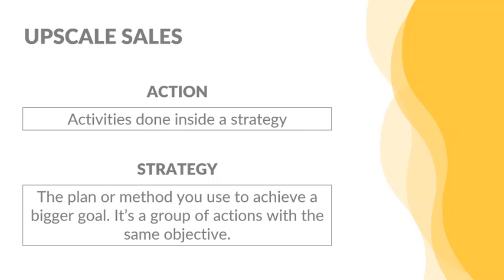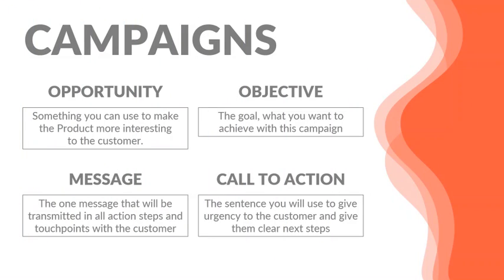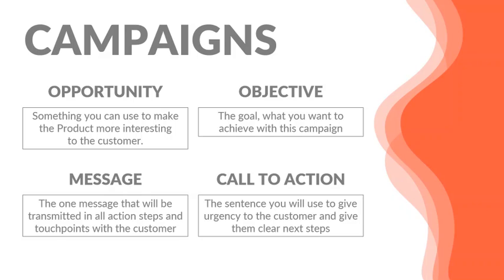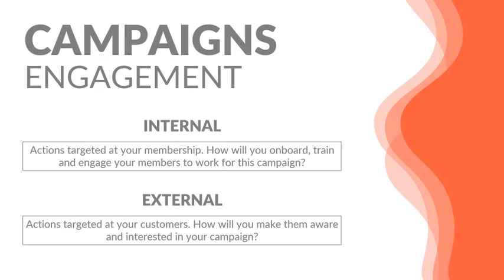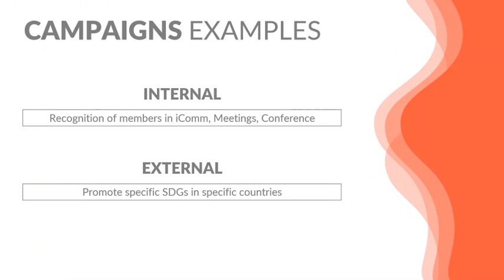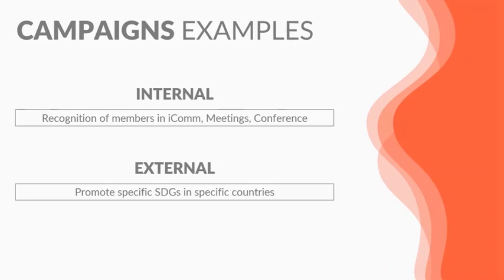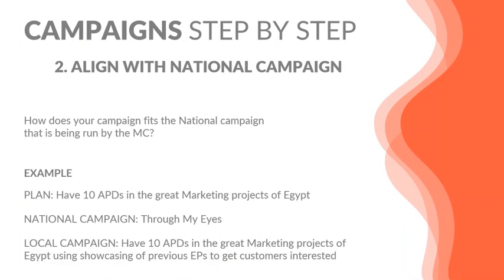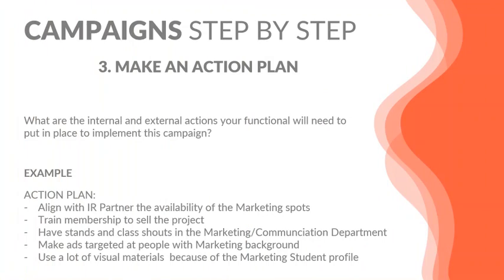NEC OGV How to plan Campaigns